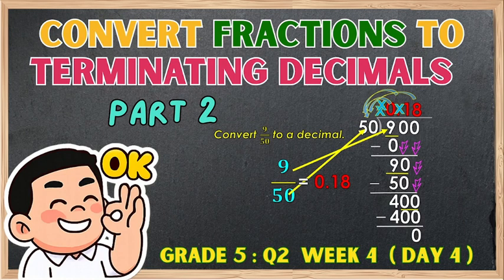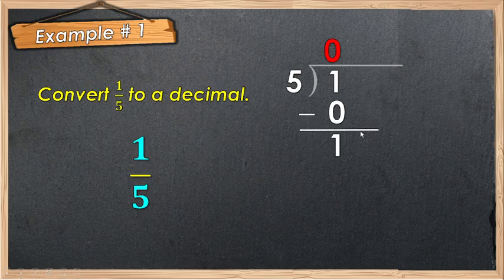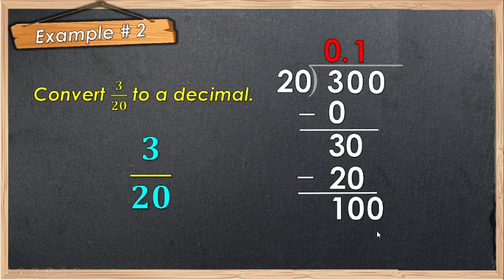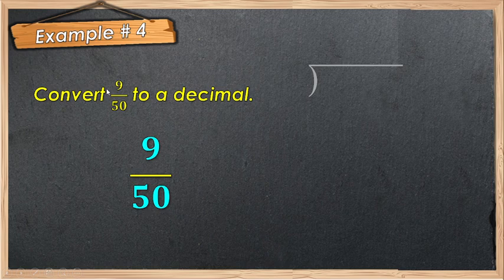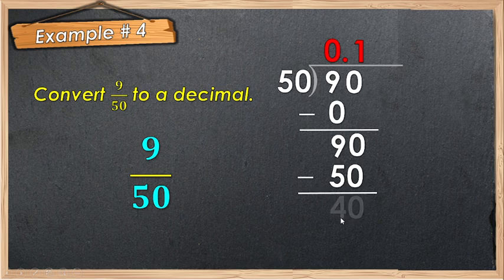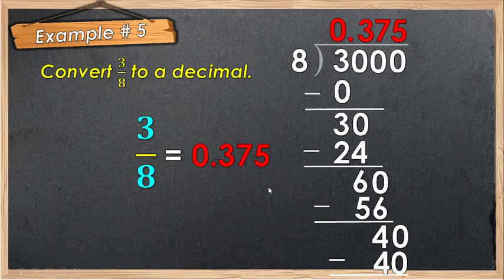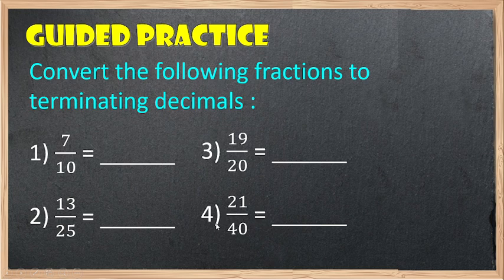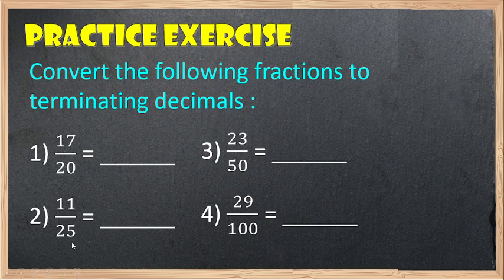MATHEMATICS 5: QUARTER 2, WEEK 4 ( DAY 4) "Convert fraction to terminating decimals " PART 2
MATHEMATICS 5: QUARTER 2, WEEK 4 ( DAY 4) PART 2
 "Convert fraction to  terminating decimals "